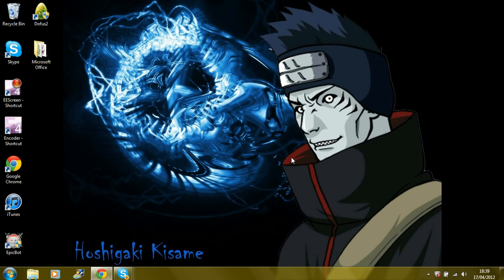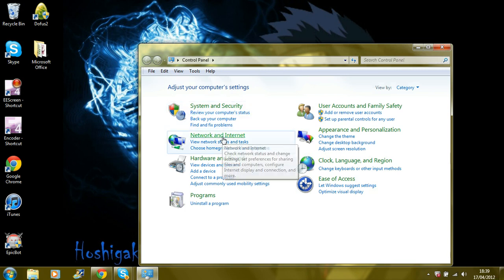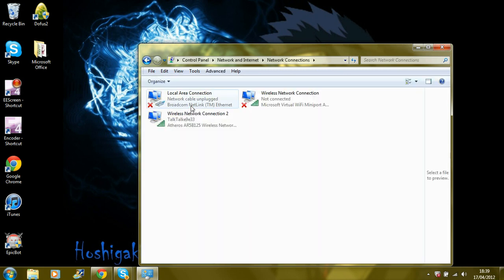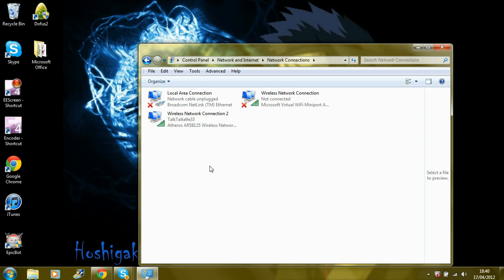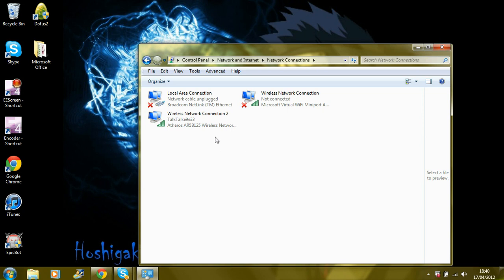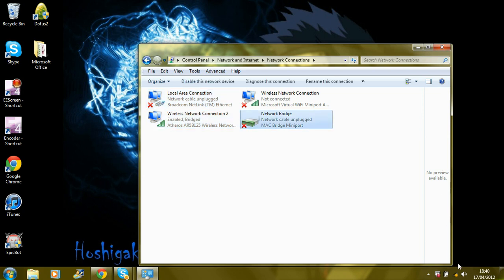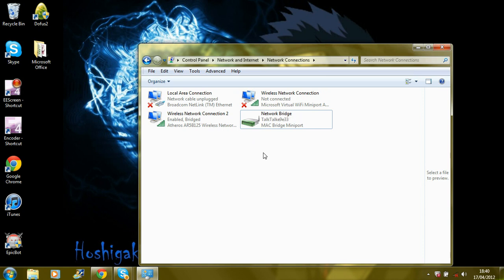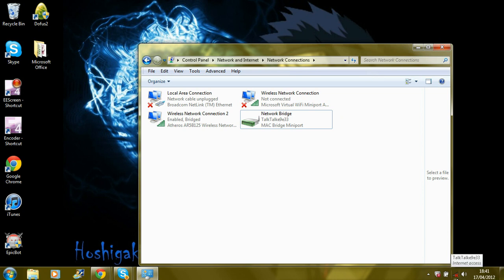how to set up a bridge connection.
this is a simple step by step video bridge connection can help you for many reason like connecting to xbox live your laptop will act as an wireless router